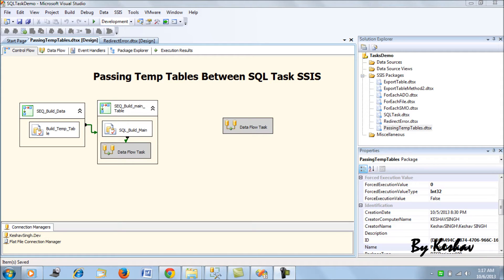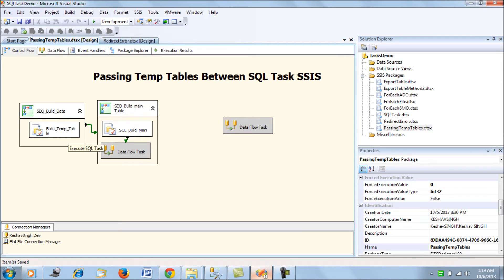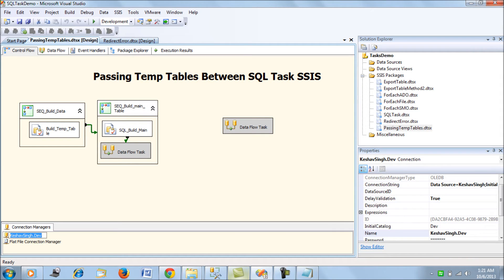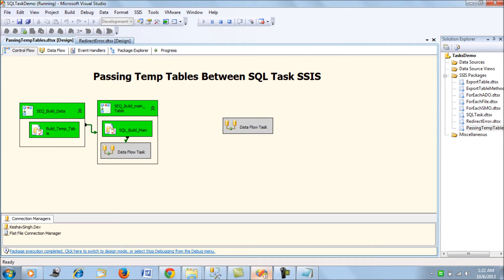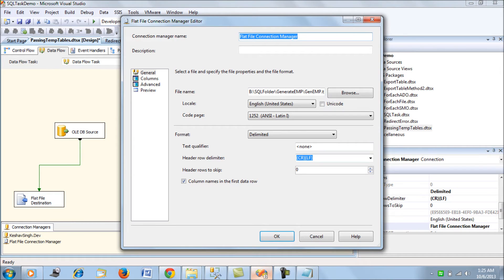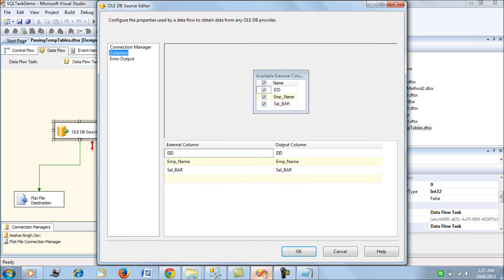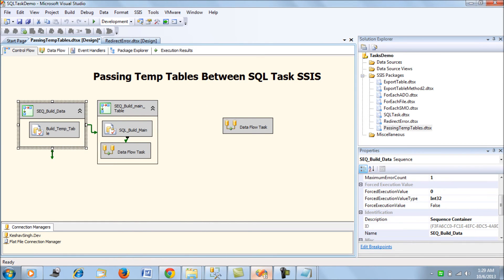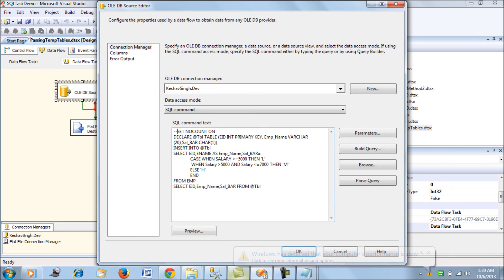Using Temp Tables Across SQL Tasks - SSIS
Using temporary tables across multiple SQL tasks in SSIS requires some special settings configurations, this blog introduces you to the same. With blog you will be able to configure and use Tables and @Table Variables.